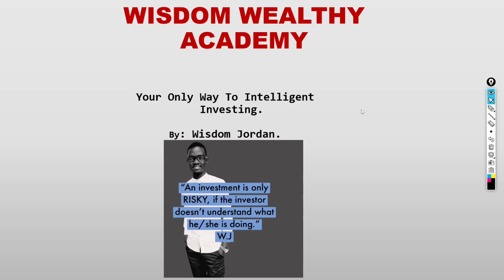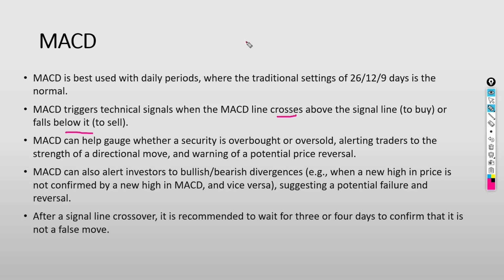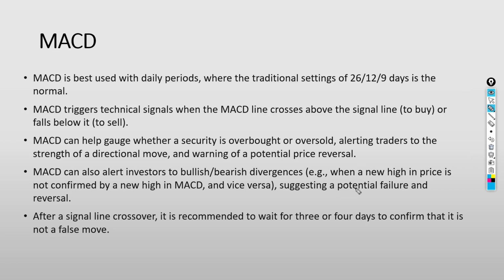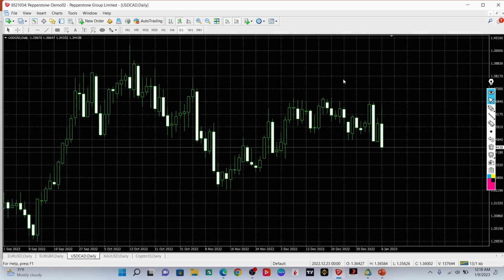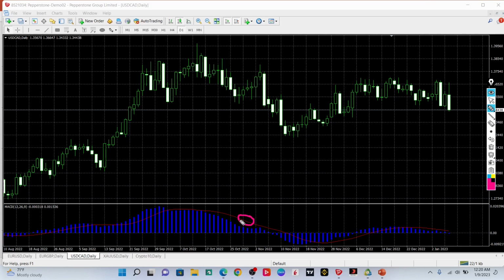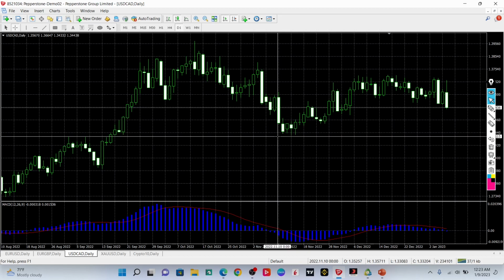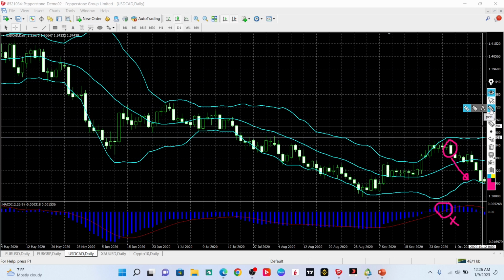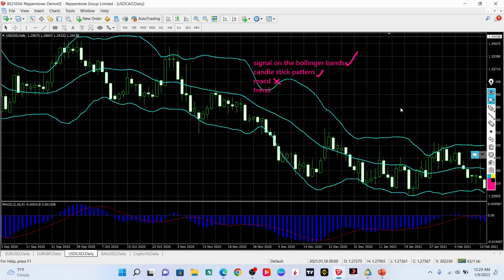How to use MACD indicator?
in this video we shall studying how to use the MACD, (moving average convergence divergence)